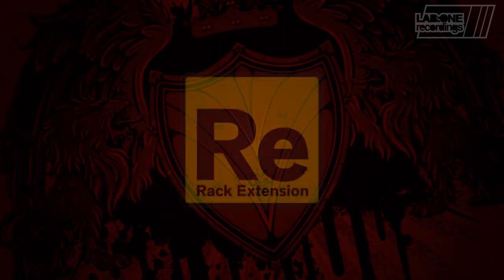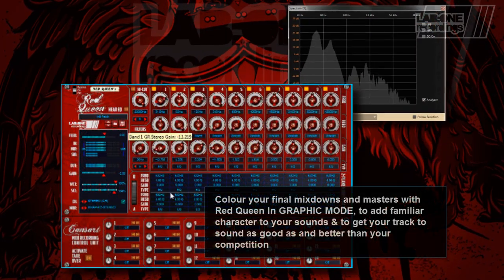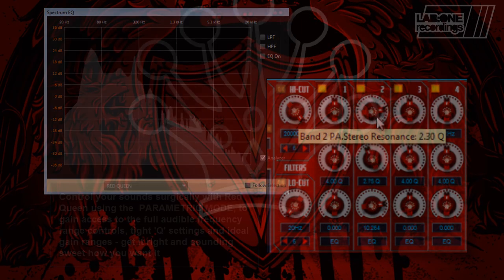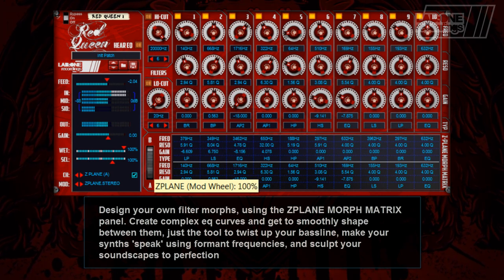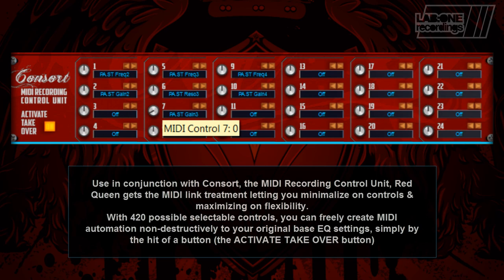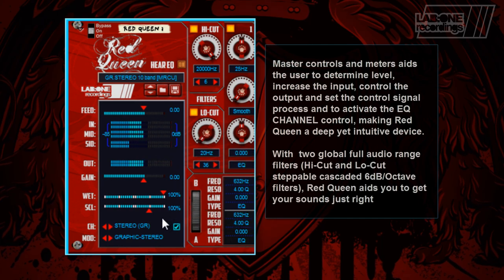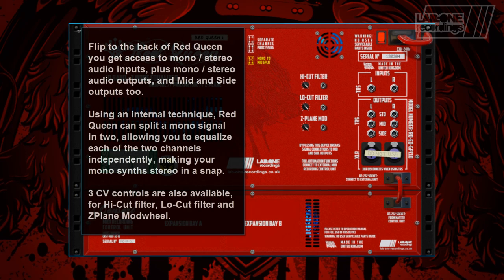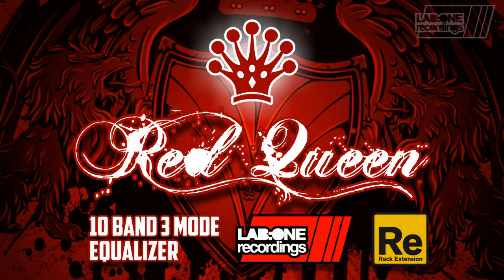RED QUEEN Re for Propellerheads Reason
Lab:One Recordings brings to the Reason Rack their 10 band 3 Mode Equalizer... Red Queen

Red Queen has 3 specific modes of equalization
:: Graphic - to colour your sound with familiar character
:: Parametric - to control your sound surgically
:: ZPlane filtering - to be creative with your sounds

Red Queen also includes Consort, the MIDI Recording Control Unit, a flexible add-on minimalizing controls but maximizing on flexibility.

Check out the manual for more in-depth on all functions of Red Queen, available now at the Propellerheads Re Store